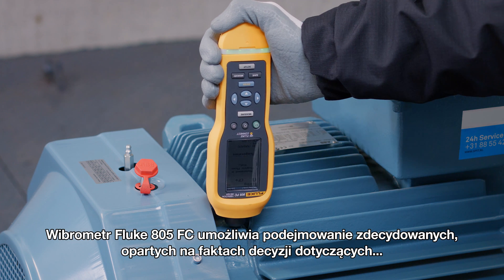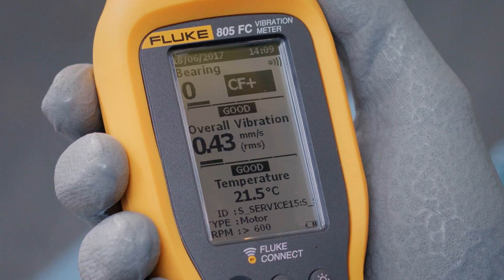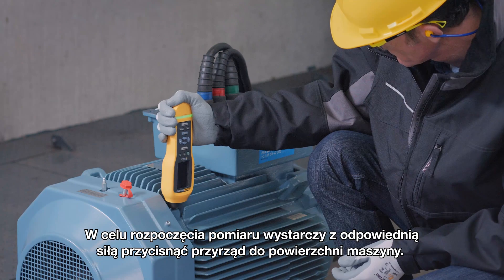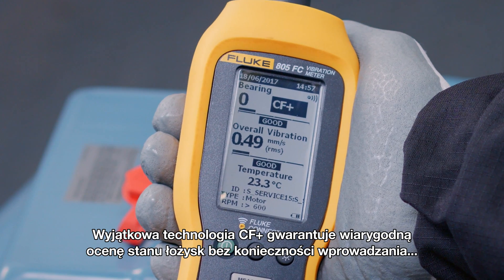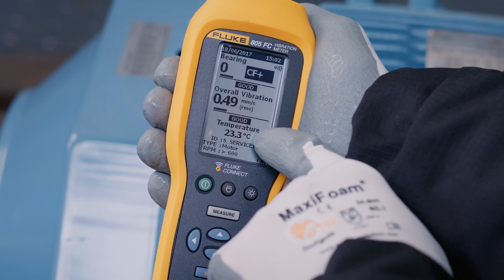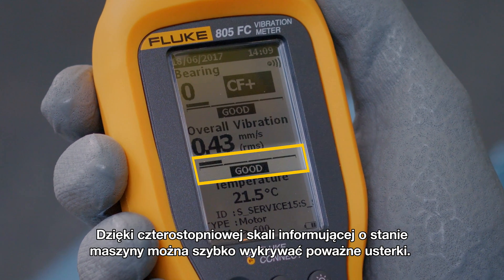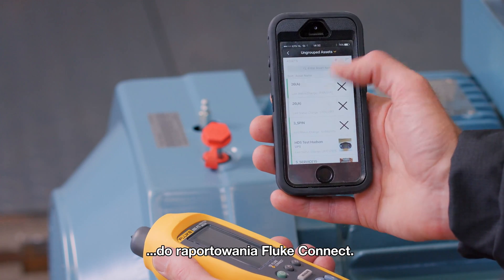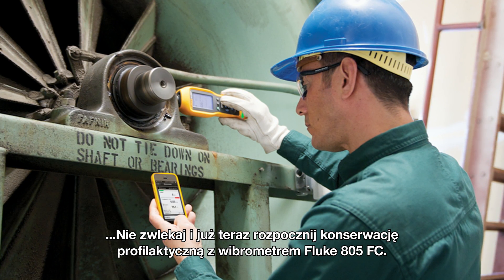Skąd wiadomo, kiedy maszyna wymaga konserwacji?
Wibrometr Fluke 805 FC umożliwia profilaktyczną konserwację: wystarczy przycisnąć miernik do maszyny, a w ciągu kilku sekund zostaje wyświetlony wynik „dobrze/źle”.